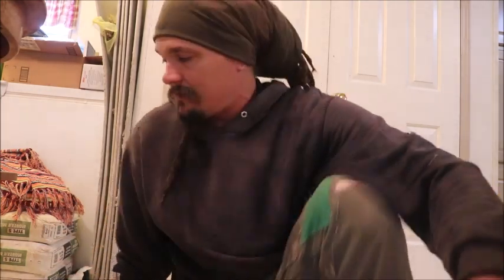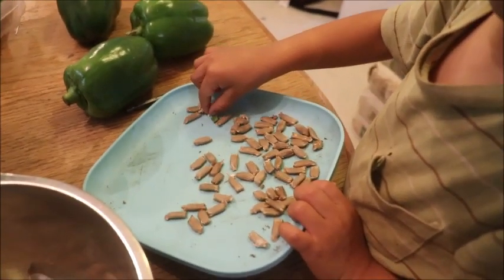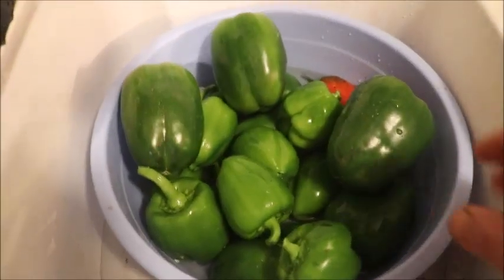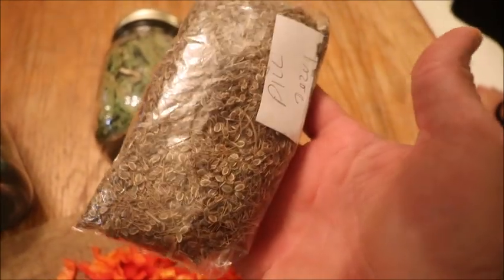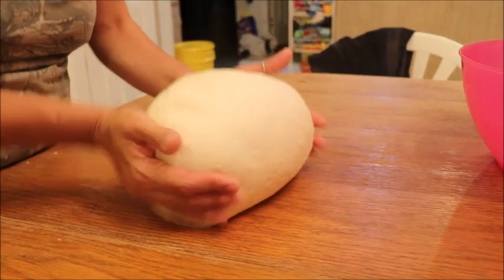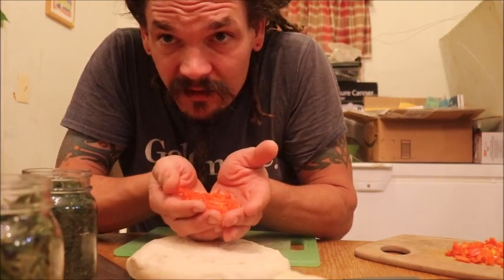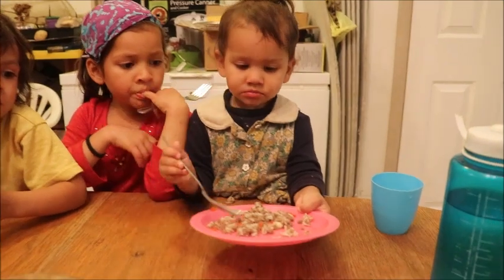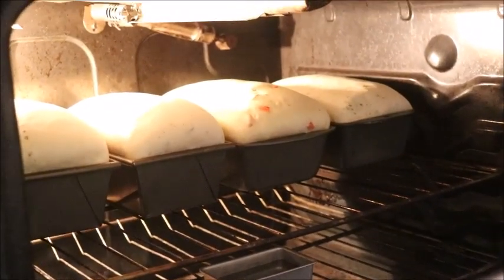What Happened to Mama-Pepper? (WHERE DID SHE GO?)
Recently, more and more people have been asking about Mama-Pepper. What happened to her? Where did she go? In this video, I try for multiple days to get her to make a video with me so we can sit down and talk about it. While I wait I also harvest some Snake Gourd seeds and we make some food.

OUR FIRST CHILDREN'S BOOK IS ALSO AVAILABLE

BTC : 3BQPqcpBWnBiGVnVNmqjuzbmYSeBEEc87w